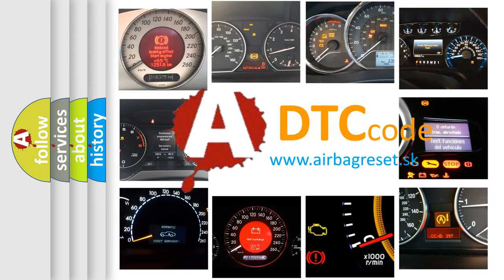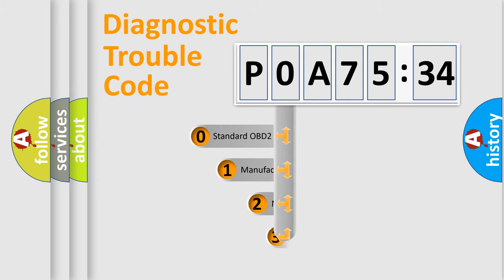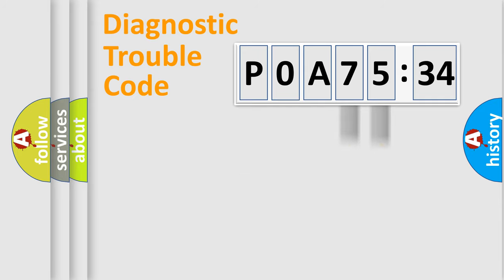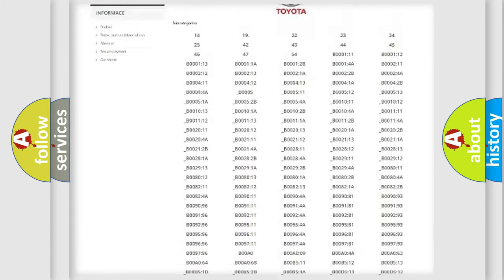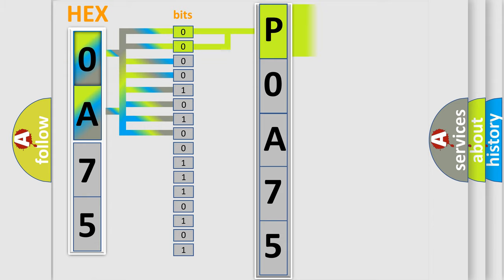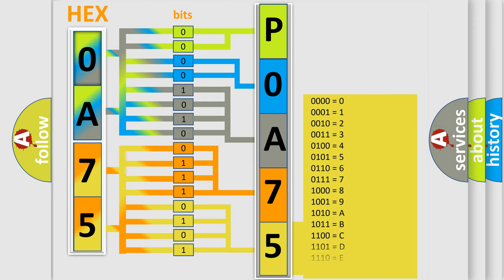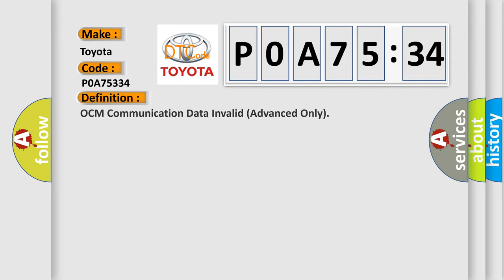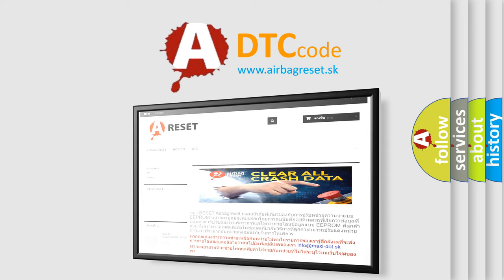DTC Toyota P0A75-334 Short Explanation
Contents:
0:21 Basic DTC analysis according to OBD2 protocol standard.
1:48 Insight into programming
2:58 A diagnostically understandable description of the Diagnostic Trouble Code
3:05 Basic error definition

Make:
Toyota
Code:
P0A75 334
Definition:
OCM Communication Data Invalid (Advanced Only)
Description:
OCM has communicated with invalid data.
Cause:
OCM (seat cushion)OCM circuitSDM